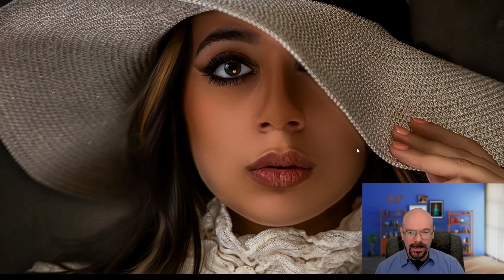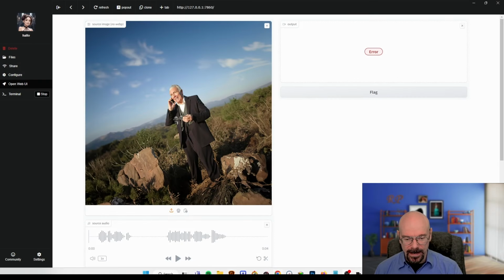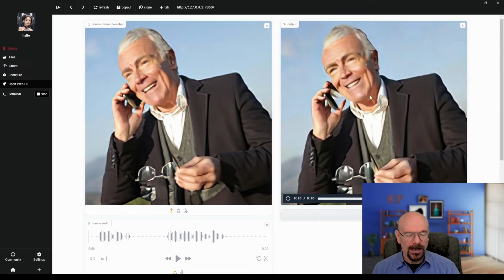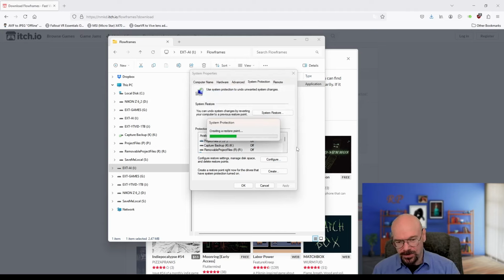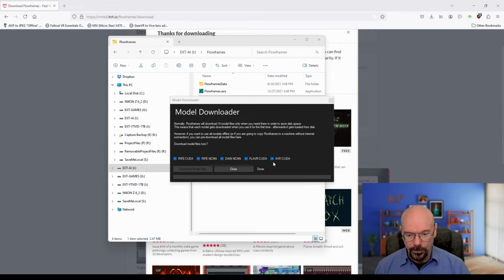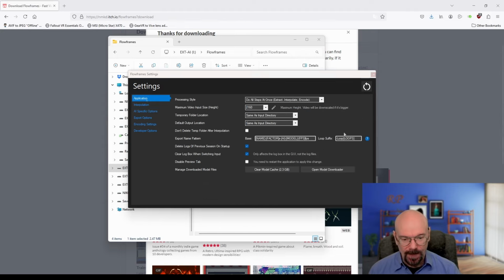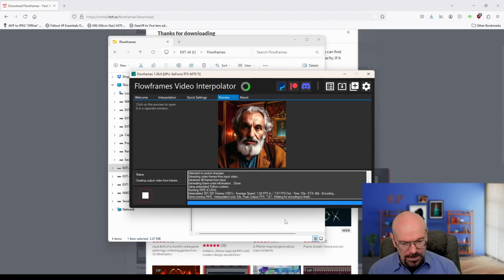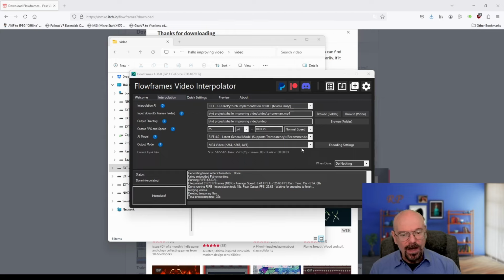IMPROVE AI VIDEO Clips Using FREE Software | Fast & Easy! | Local Install Right On Your Own PC!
In this video I demonstrate an easy way to improve the overall quality of low frame rate AI generated videos by making use of free software that runs right on your own PC.
I've included some sample files so you can follow along with me in the video.
I hope you find this video useful and are as fascinated by this new advancement in local AI technology as I am.
As always thank you so much for checking out my channel.

Contents of this video
00:00 - Intro
01:00 - How to correct using crop
06:10 - Intro to smoothing video
07:31 - Download Software
08:47 - Create system restore point
09:54 - Installing Software
12:23 - Configuring Software
15:31 - Smoothing our first video
18:20 - Interpolating second video
21:27 - Answering questions
23:51 - Outtakes
24:18 - Skibidi

My PC Specs:
CASE: ROSEWILL ATX Full Tower Gaming Computer Case, Supports up to 420mm Long VGA Card, 5 Fans Pre-installed

Motherboard:MSI Performance Gaming AMD X470 Ryzen 2ND and 3rd Gen AM4

PSU: EVGA SuperNOVA 1000 G+, 80 Plus Gold 1000W, Fully Modular

Memory: Crucial Ballistix 3200 MHz DDR4 DRAM Desktop Gaming Memory Kit 32GB

GPU: PNY GeForce RTX™ 4070 Ti 12GB Verto Triple Fan Graphics Card

1TB NVME for my primary C drive and 38 Terabytes of hard disk storage for everything else